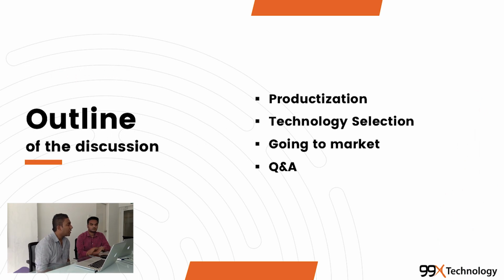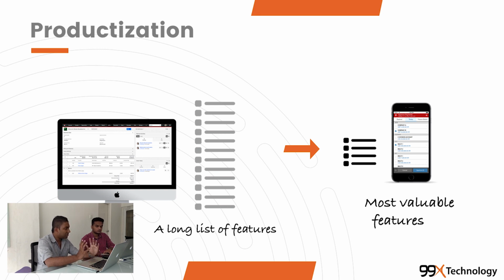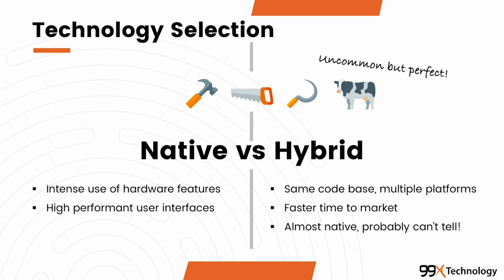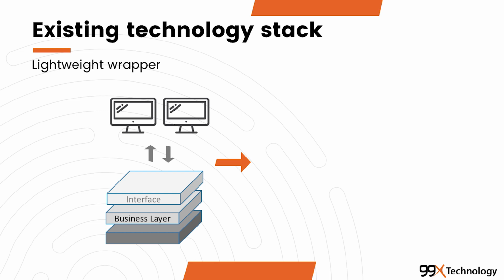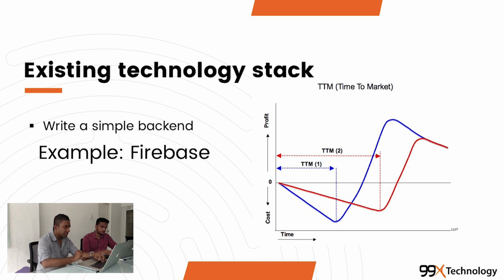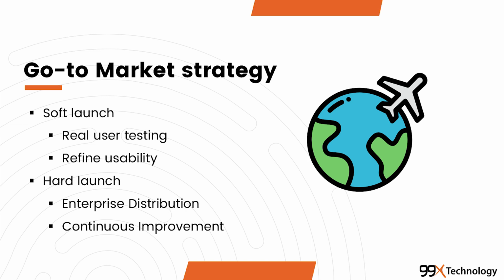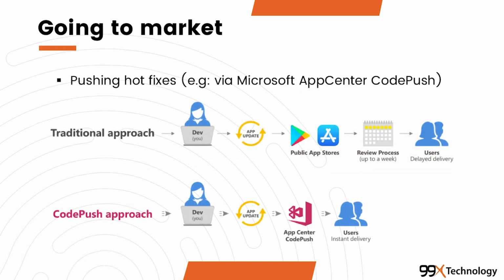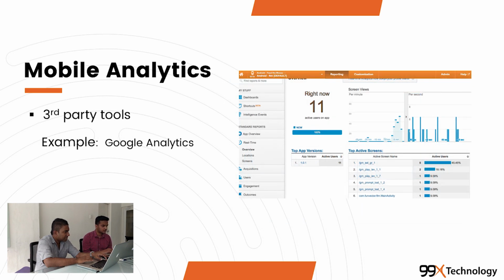Taking the Mobile Leap With Enterprise Systems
Enterprises today are increasingly looking at taking the Mobile Leap – from technologies to be used to overcoming challenges, our experts discuss how all this can be done and more in the latest